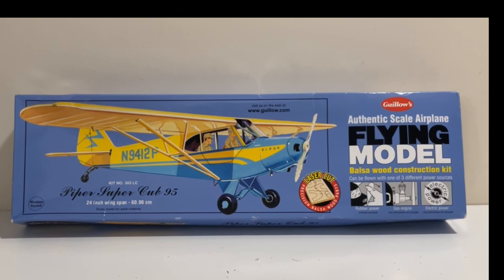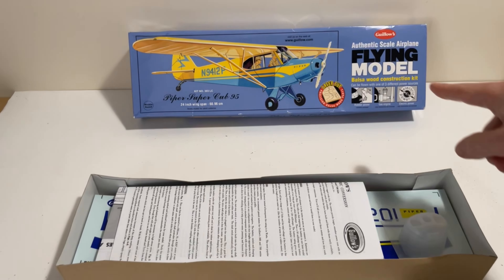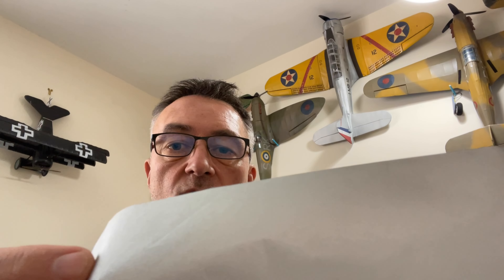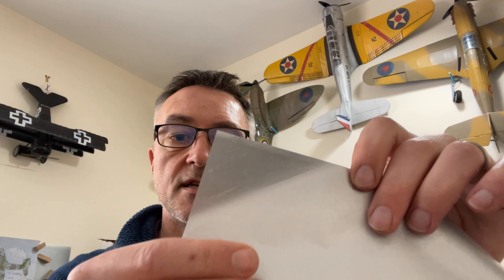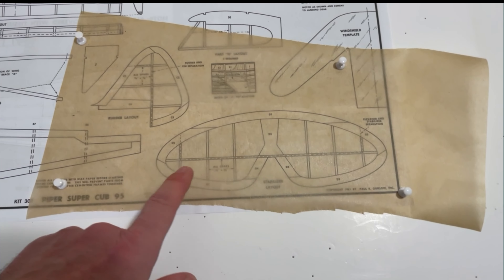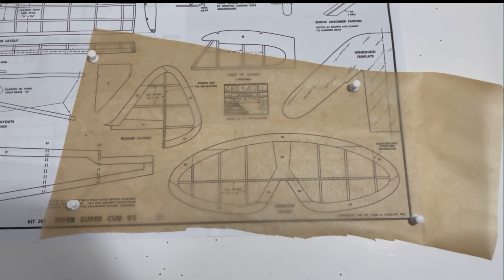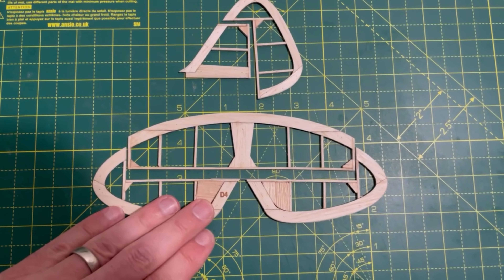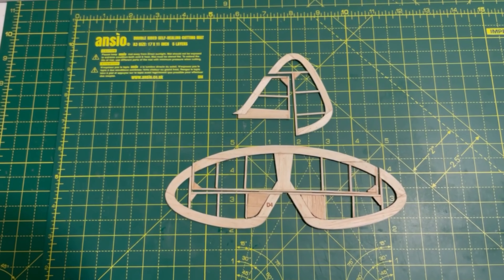SKippy's Guillow's Piper Super Cub 95 - Part 1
Well it's been longer than normal between videos but we're here at last.
Yes, I know the picture in the thumbnail isn't a Super Cub but it's a guide for this build.
The new project is another Guillow's model, but this time not a warbird but the Super Piper Cub which has been sitting in a drawer for over 3 years now waiting to see light. I want to make this a military scheme and have found one that will mean I get to try something new with pre-painted tissue paper and continue with UMX size electronics.